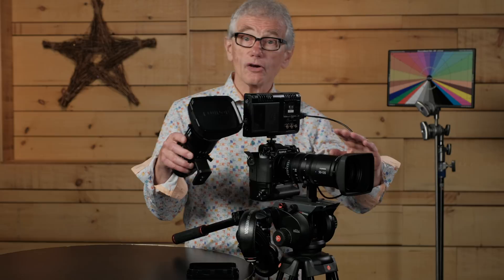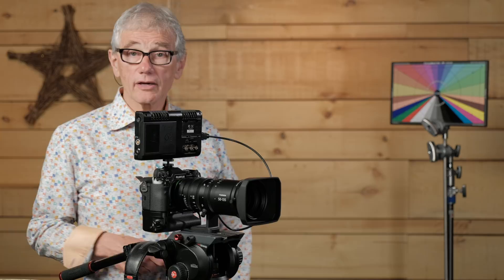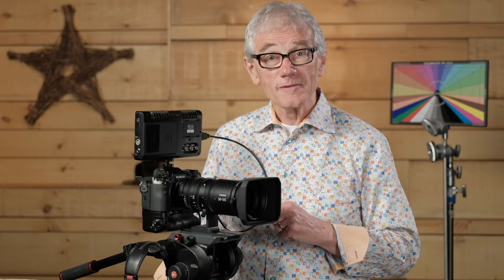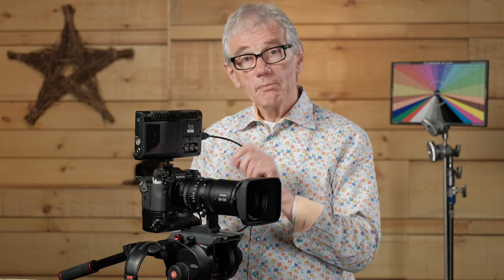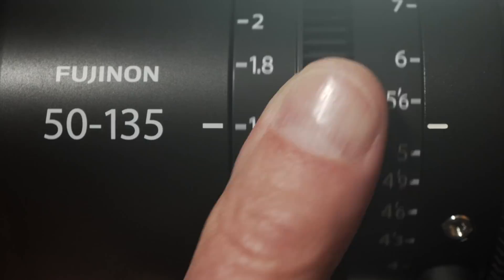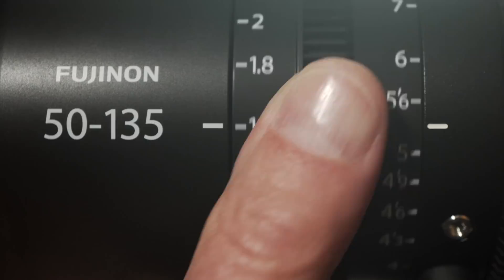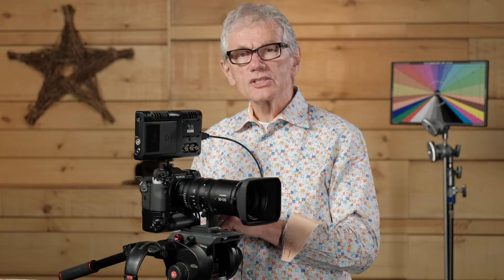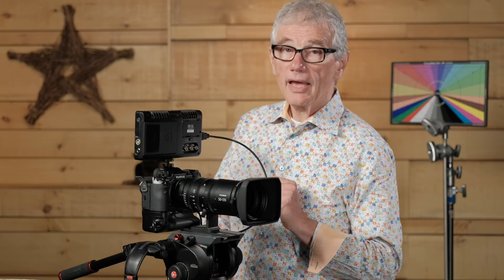Fujinon MKX Cinema Lenses explained, demonstrated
Hands on with Fuji's new Fujinon MKX cinema lenses.

Fujinon MKX 18-55
Fujinon MKX 50-135
Price check Fuji X-H1 at B&H

CREDITS
Recorded at the YouTube Studio in Toronto Canada